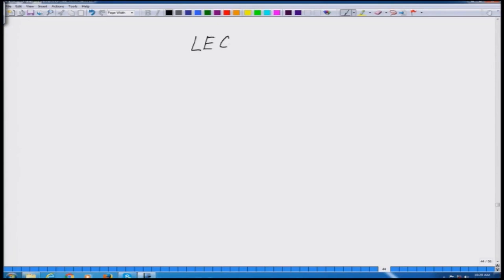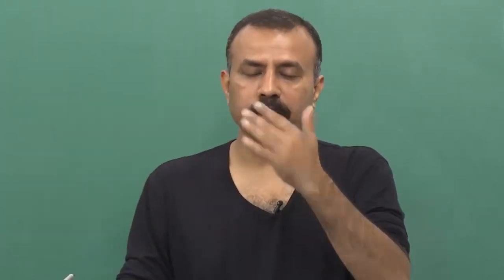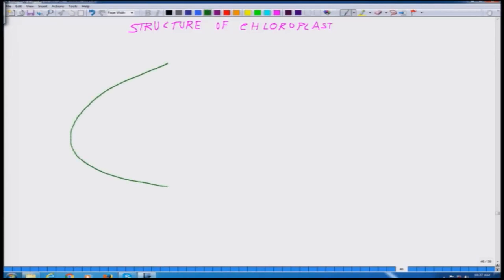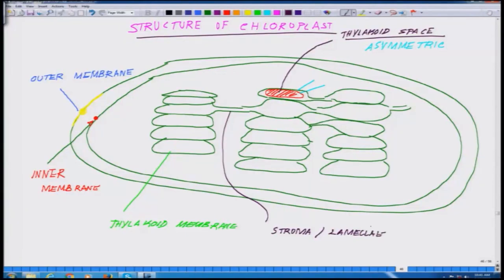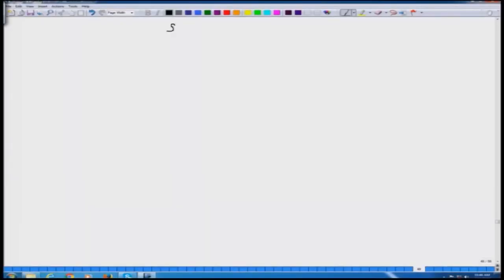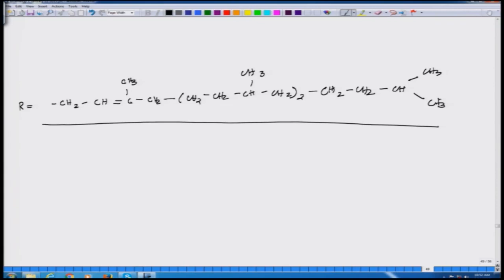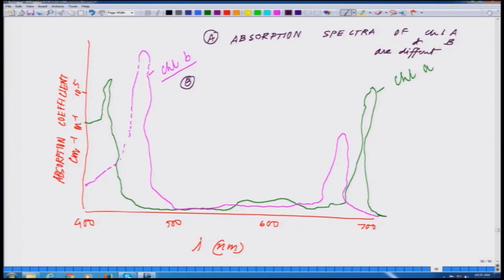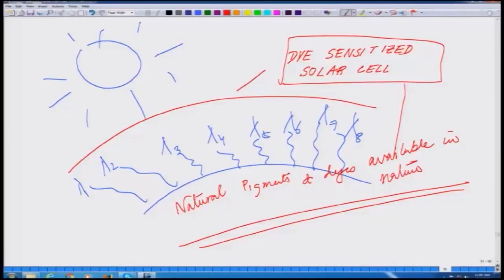Lecture 08 - Exploration of Photosynthesis Process